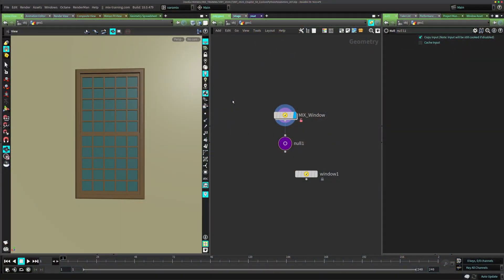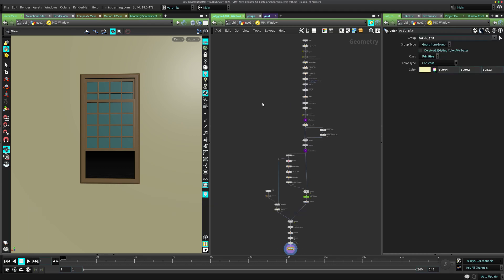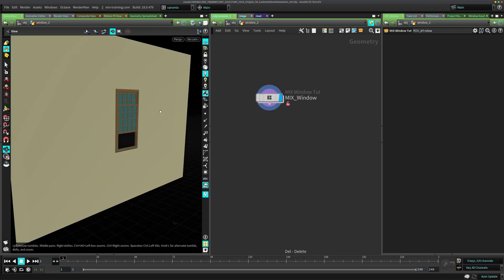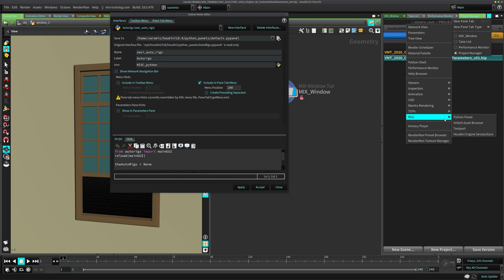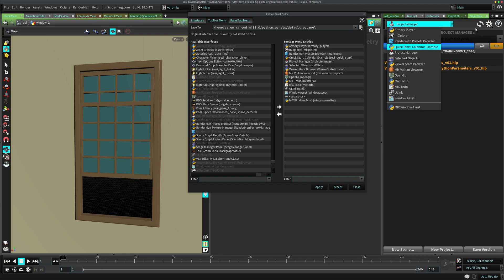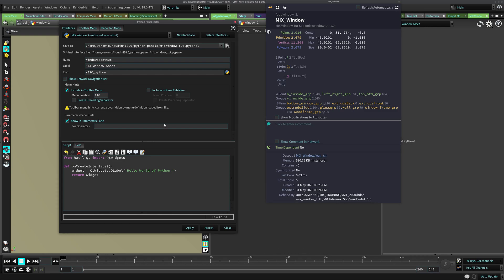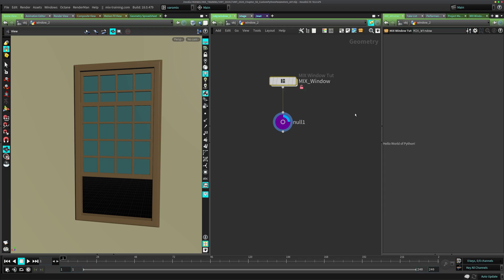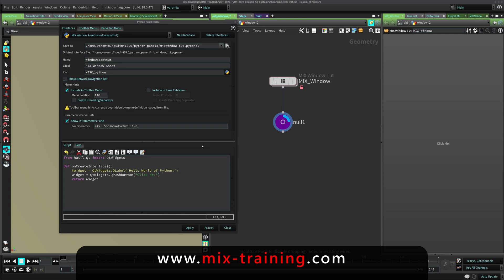VMT 058 Python Parameters Pane part1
Varomix Trix  - Houdini -  How to create a Custom Python Parameters Pane

In this lesson we'll learn how to create a Custom Python Parameters Pane